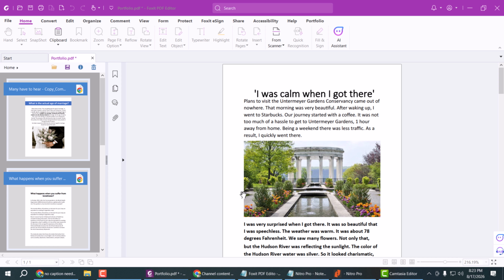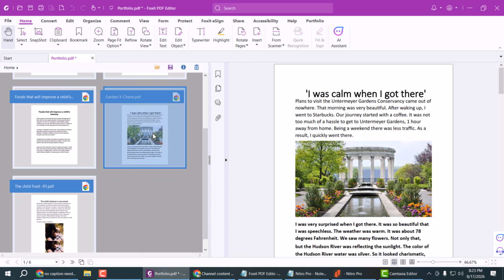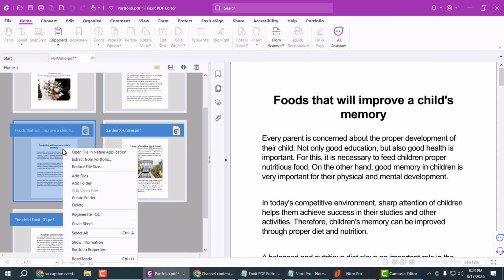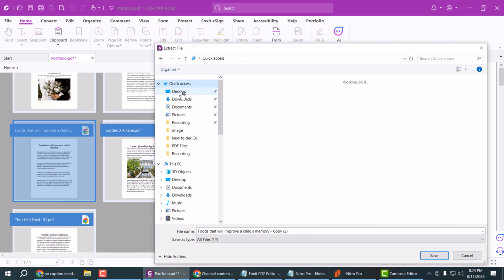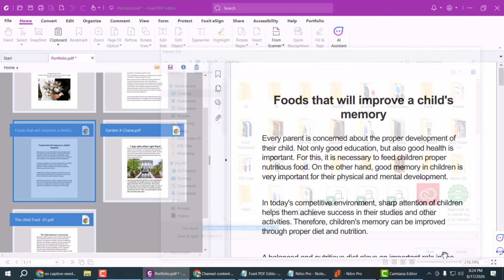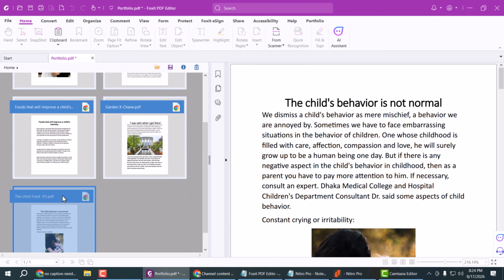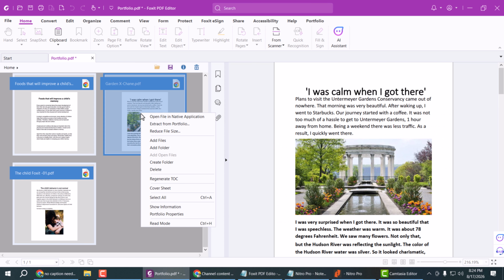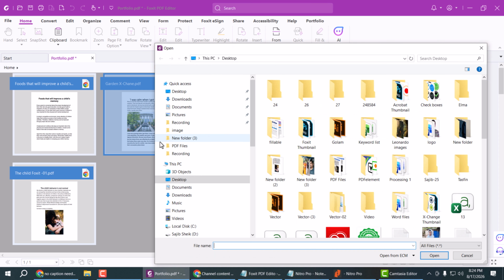How to Separate PDF Files from a PDF Portfolio and Save it Using Foxit PDF Editor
Need to extract or separate PDF files from a PDF Portfolio? In this step-by-step Foxit PDF Editor tutorial, you'll learn how to quickly separate individual PDF documents from a PDF Portfolio and save them as standalone PDF files. Whether you received a PDF Portfolio containing multiple documents, attachments, reports, invoices, or project files, Foxit PDF Editor makes it easy to access and extract the files you need.

In this tutorial, we'll cover how to open a PDF Portfolio in Foxit PDF Editor, view the embedded documents, extract selected PDF files, and save them separately without affecting the original portfolio. This method is perfect for students, office professionals, legal teams, accountants, and anyone who works with PDF Portfolios regularly.

By the end of this video, you'll know the fastest and easiest way to separate PDF files from a PDF Portfolio using Foxit PDF Editor.